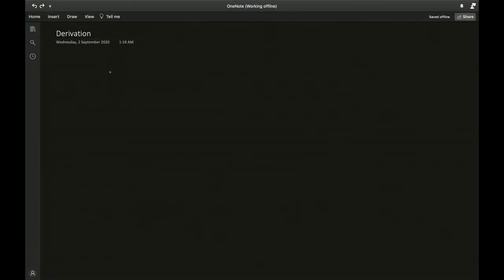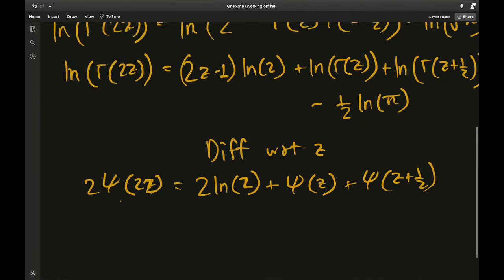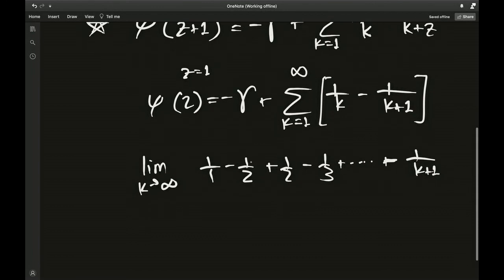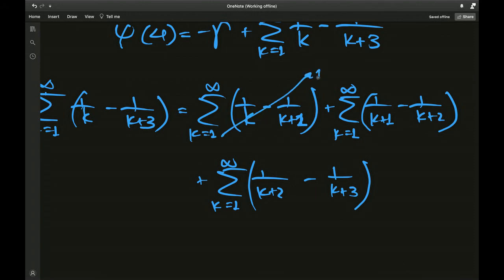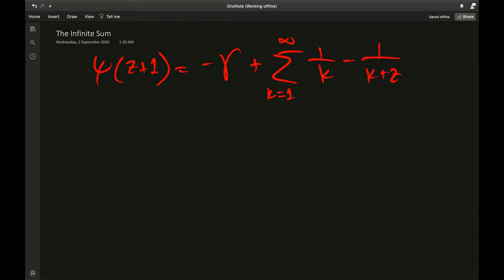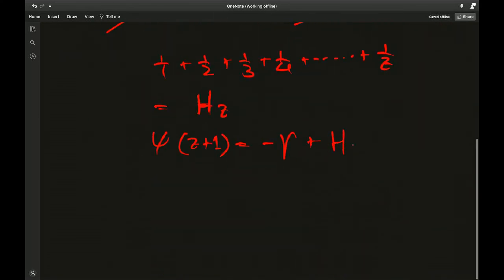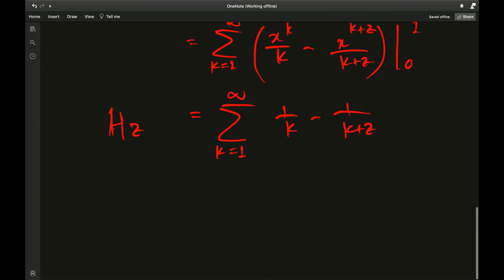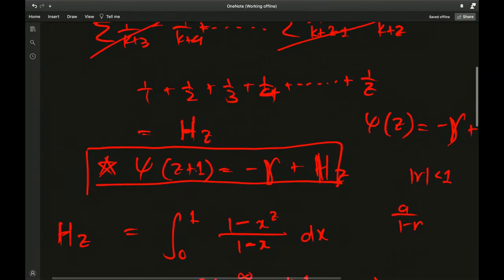The Digamma Duplication Formula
In this video, I derive the digamma duplication formula and use it to calculate specific values of the digamma function.
Featuring a more practical formula for digamma involving harmonic numbers.

Intro: (00:00)
Derivation: (00:37)
Particular Values: (04:06)
Harmonic Number: (11:07)
Outro: (19:37)